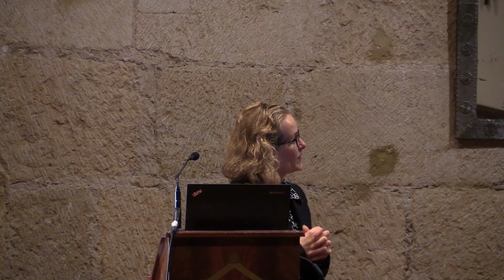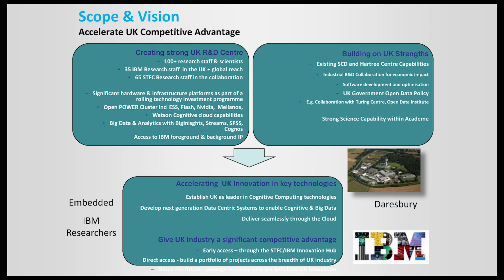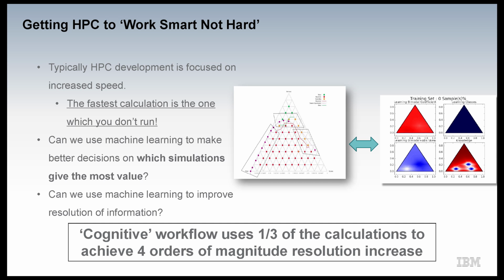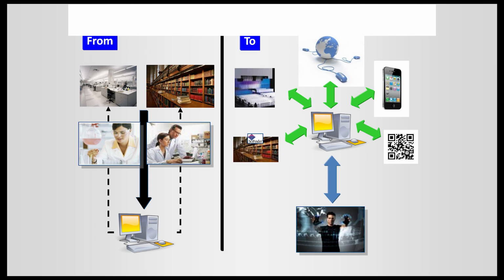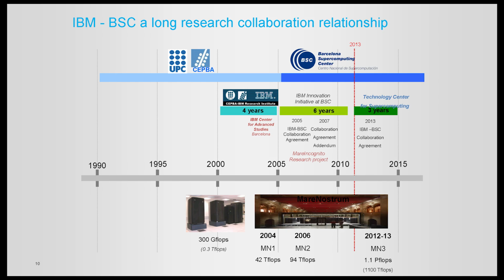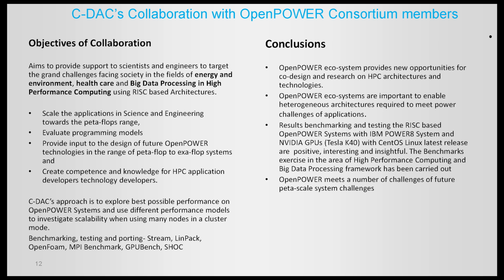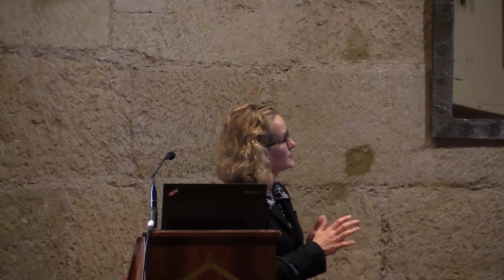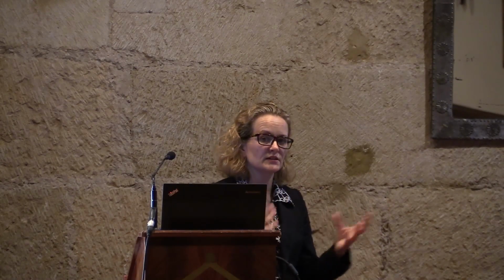HPCAC Spain: Martina Naughton IBM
Martina Naughton, IBM's EMEA Business Development Manager, looks at a number of collaboration projects that IBM is undertaking with EMEA government, business, and research organizations.